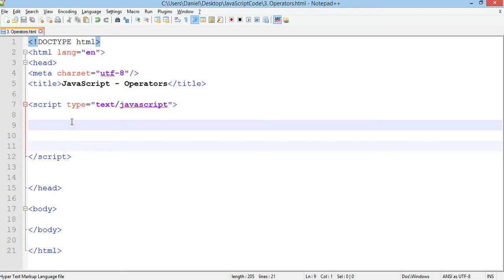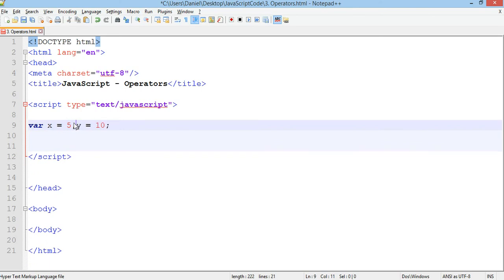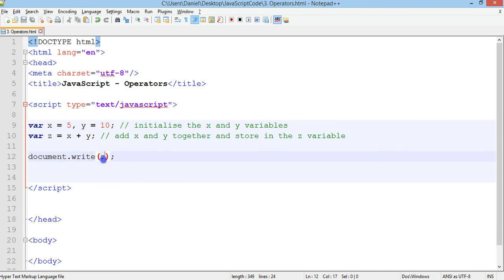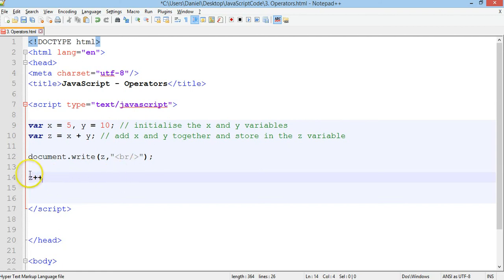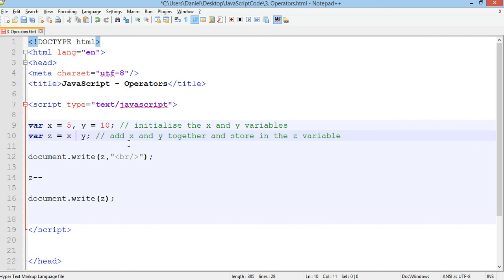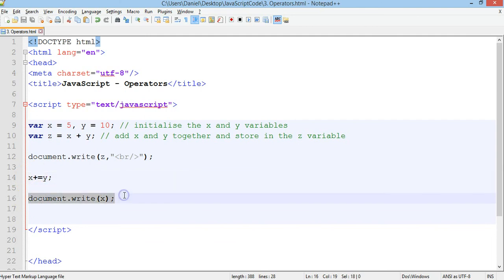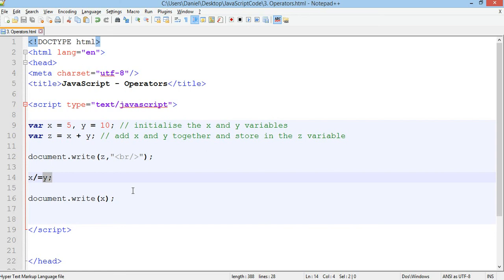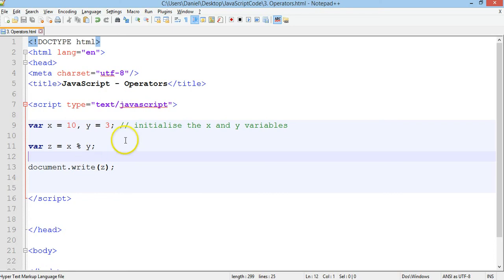JavaScript Tutorial 3 - Operators in JavaScript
In this tutorial, you will learn how to use the following operators in JavaScript:

Addition +
Subtraction -
Division /
Multiplication *
Modulus %
Equals =